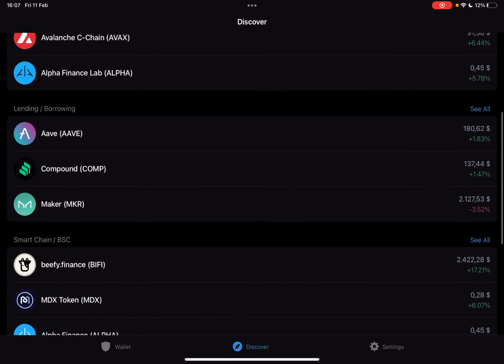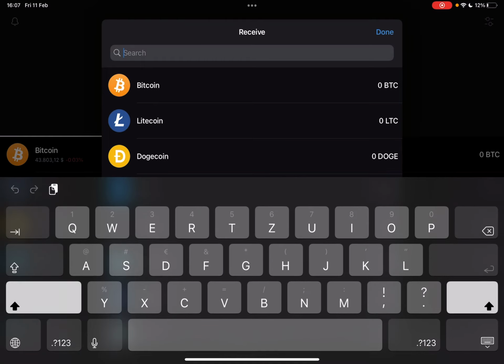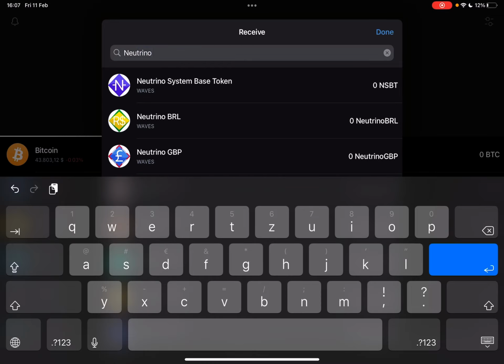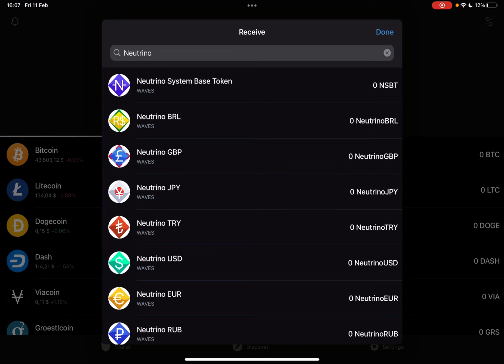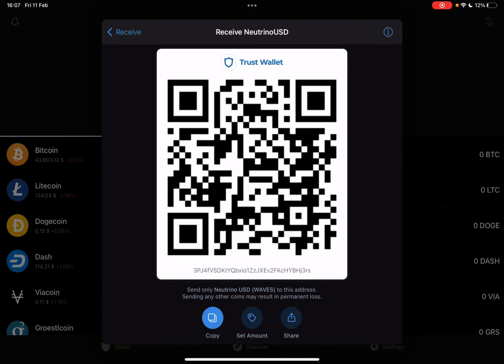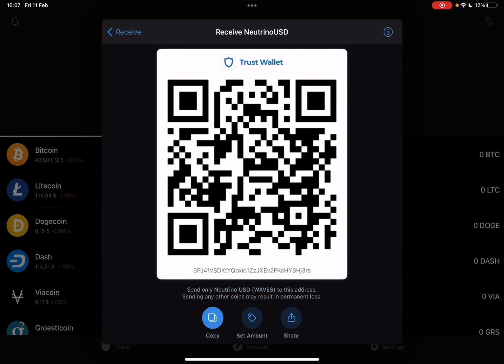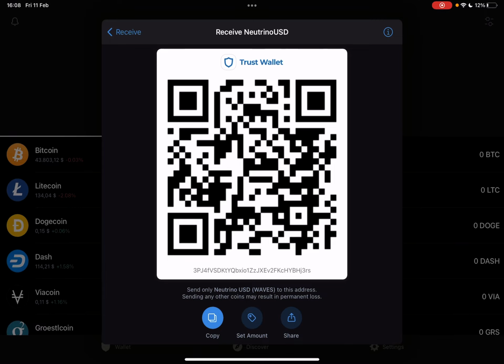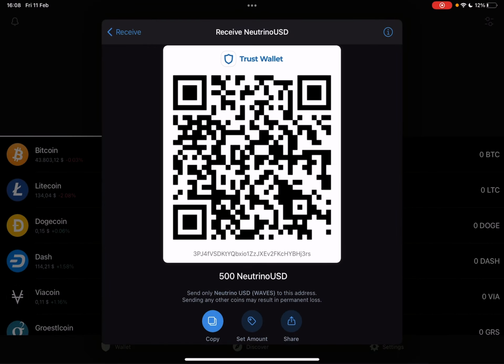How to get Neutrino on Trust Wallet? - Trust Wallet Tips